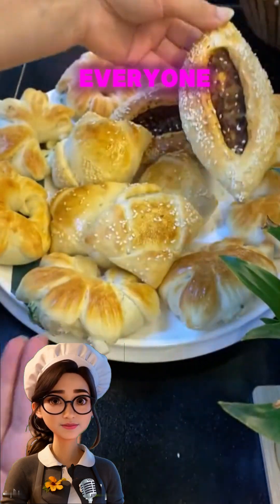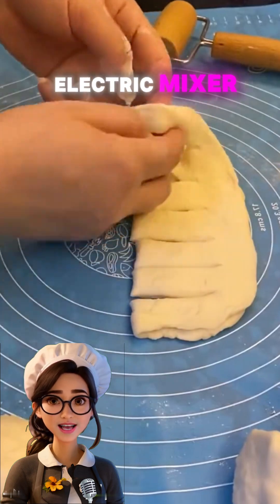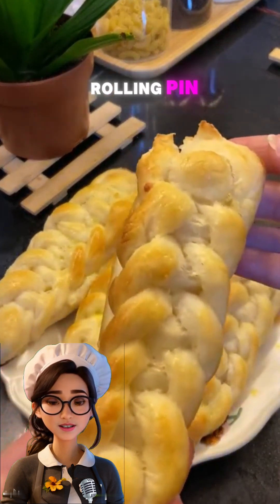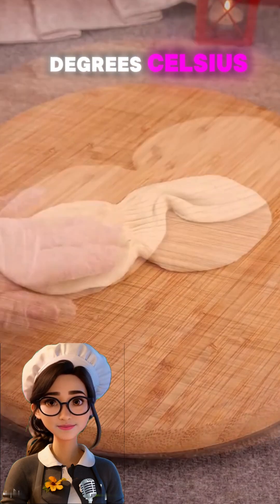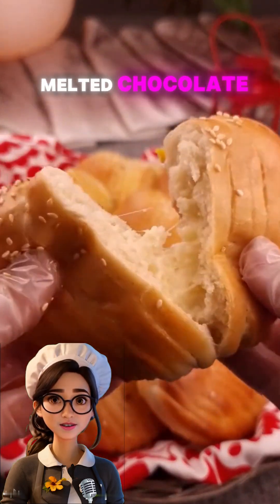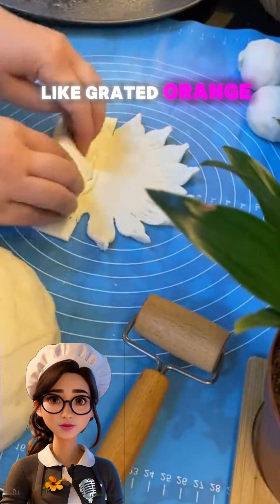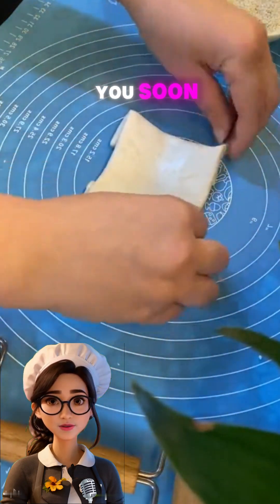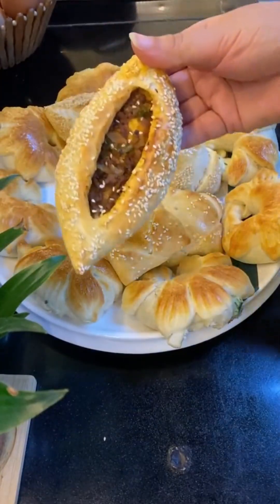Delicious Pastry Shapes with Easy and Flaky Dough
Learn how to prepare delightful pastry shapes using easy and flaky dough. This recipe offers simple steps and readily available ingredients to create delicious pastries suitable for any occasion. Follow along to discover how to shape and decorate pastries with creative techniques that add a special touch to your table.